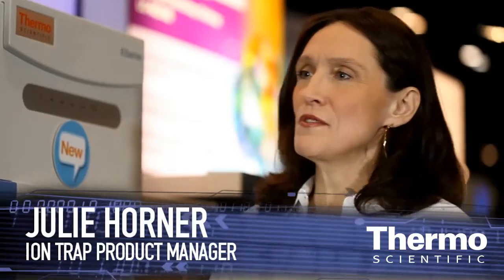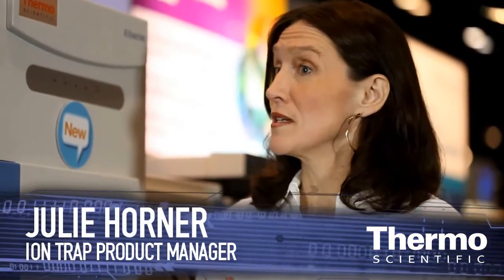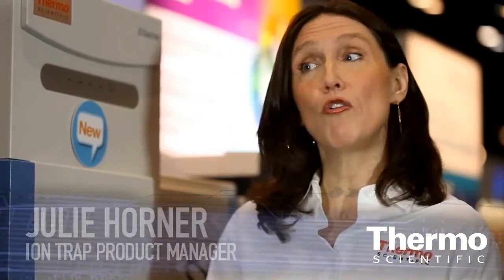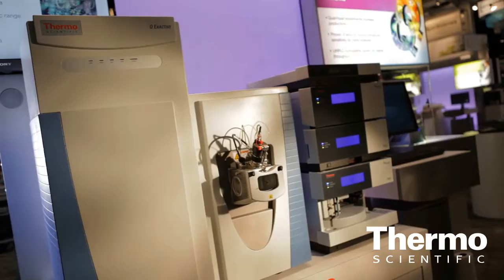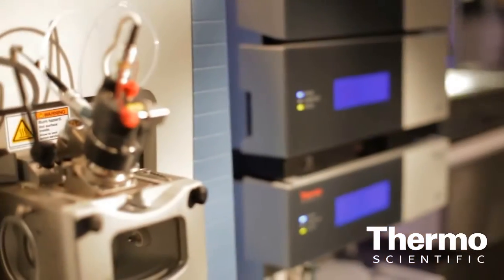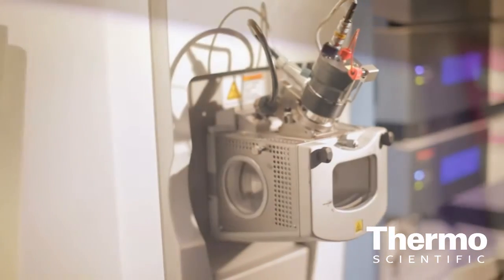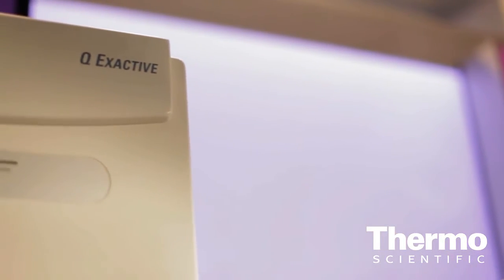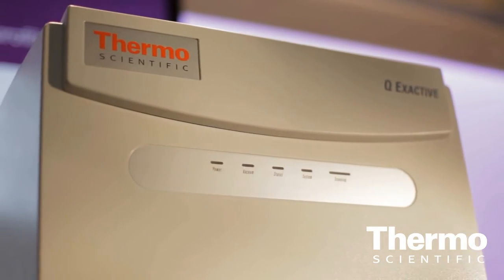Expert Insight - Julie Horner - High Performance Thermo Scientific Q Exactive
Excerpt of Julie Horner interview talking about the Thermo Scientific Q Exactive that can conduct three experiments at once.